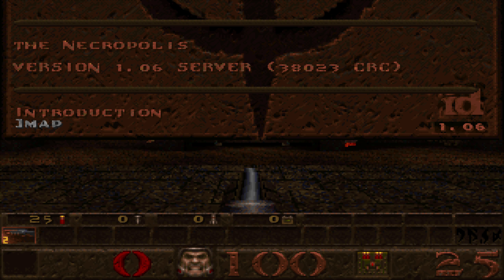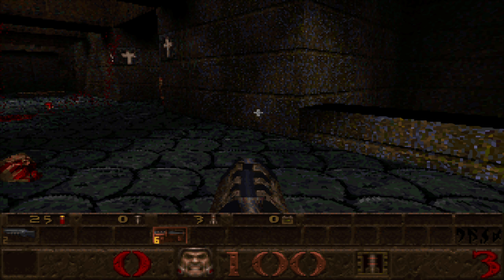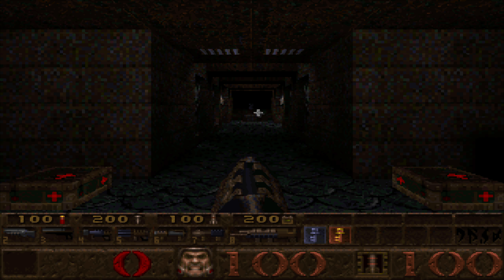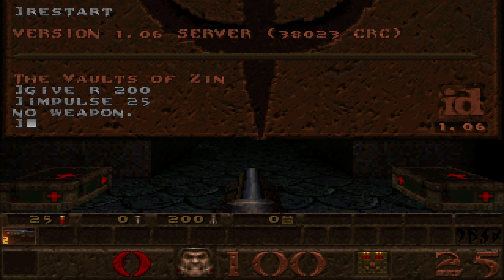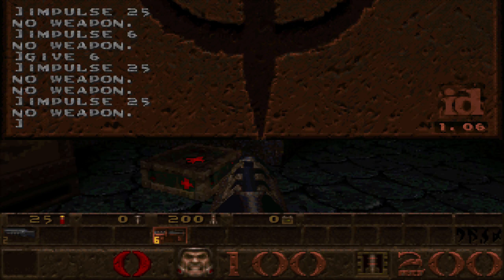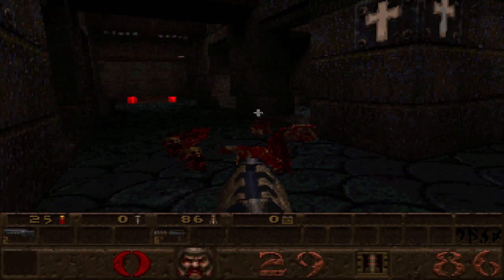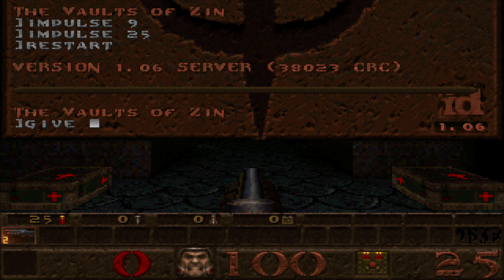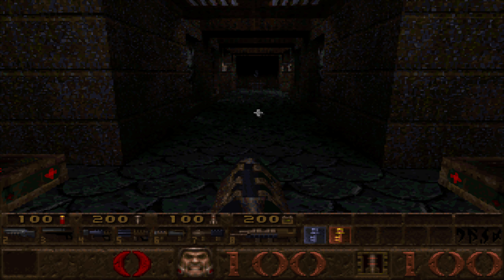Marvelous Monstrosities and Devilish Designs - Episode 53 - Generic Grenade Launcher Mod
It never ends...